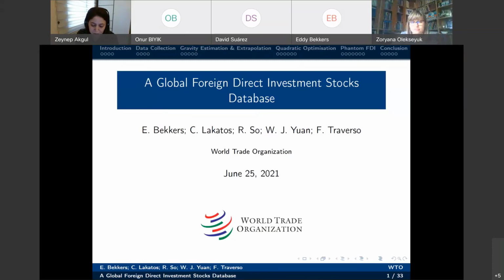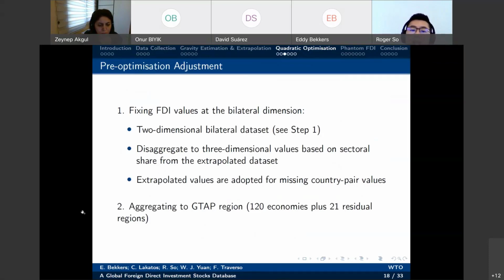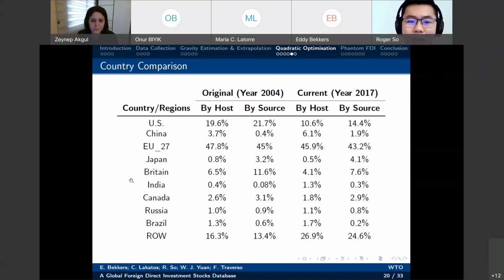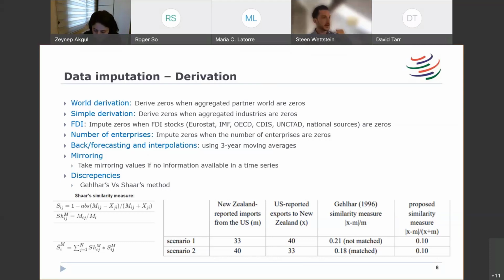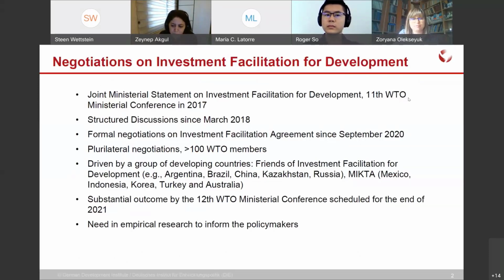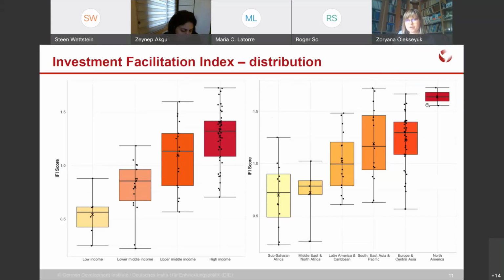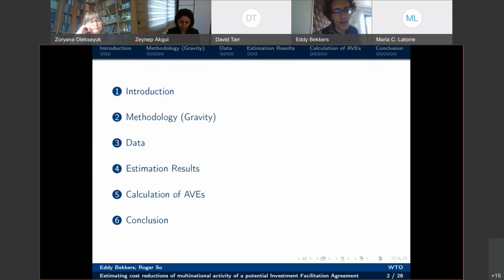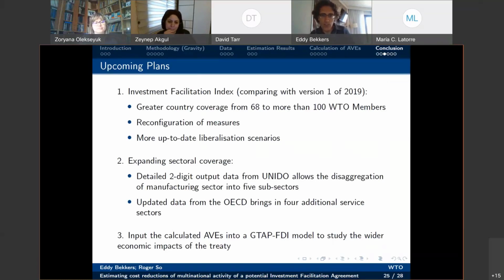2021 GTAP Conference - FDI, affiliate sales & investment facilitation. Data development & estimation